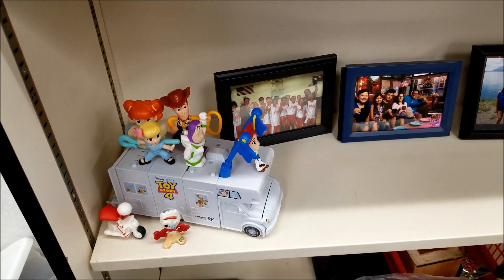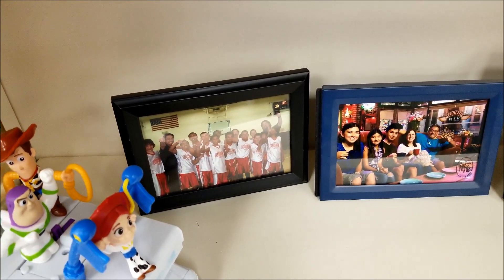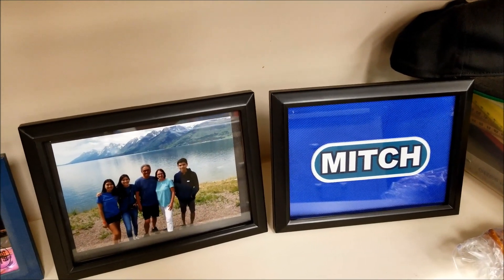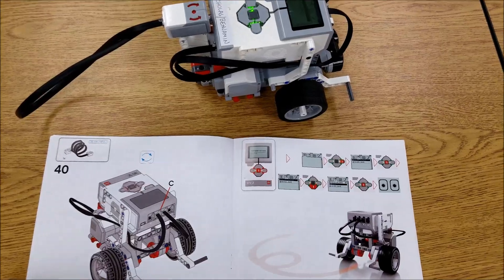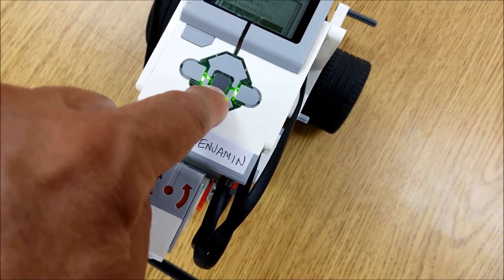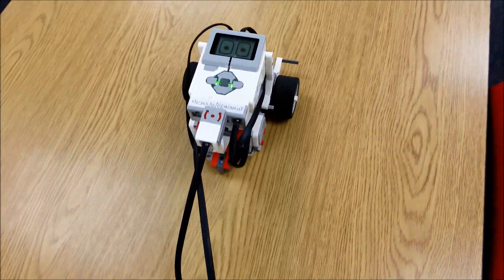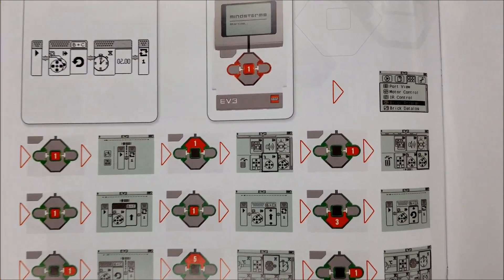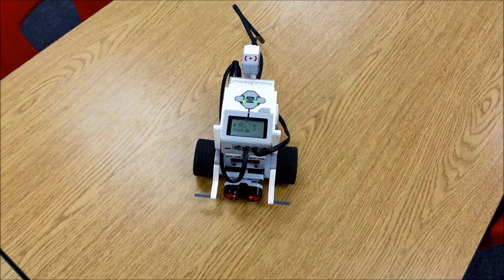"Every Program & Demonstration Of Booklet (Educator) Robot"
Hey guys!!  If you do not have this booklet for your LEGO Mindstorms Robot, I am going to show you every program and the demonstration in the booklet.  Here is the link for this robot and the building instructions.